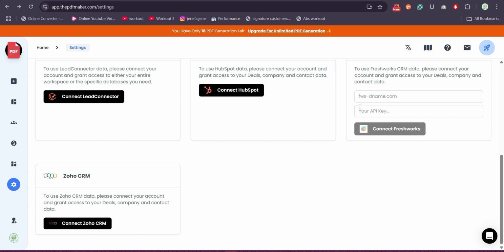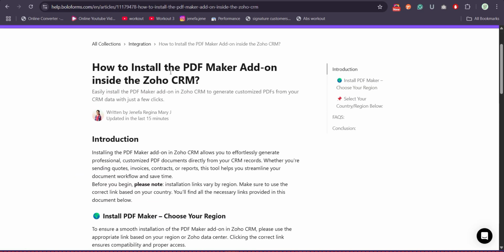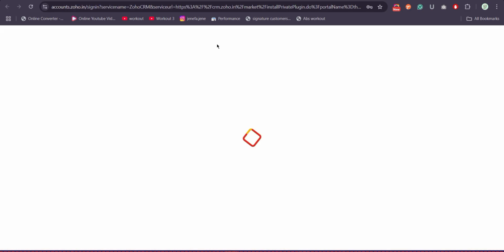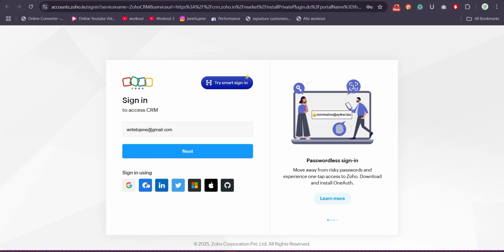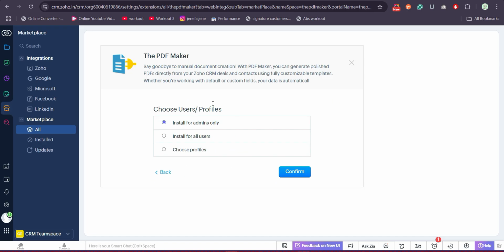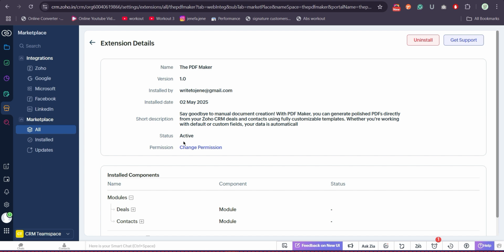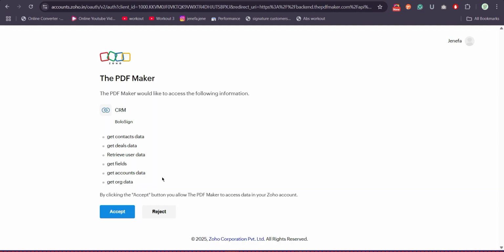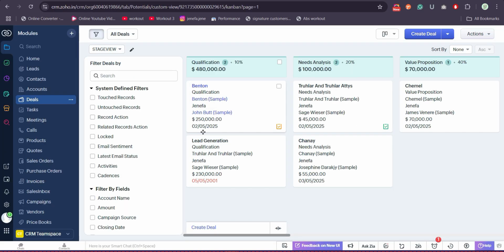How to Install the PDF Maker Add-on inside the Zoho CRM?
📄 Easily Install the PDF Maker Add-On in Zoho CRM! 🚀
Looking to generate customized PDFs from your Zoho CRM data in just a few clicks? 🖱️✨ This tutorial shows you how to quickly install and use the PDF Maker add-on to create professional, personalized documents right from your CRM. 💼📊

✅ Perfect for invoices, quotes, reports, and more!

📚 Whether you're a Zoho CRM beginner or looking to streamline your workflow, this step-by-step guide will get you up and running in minutes!